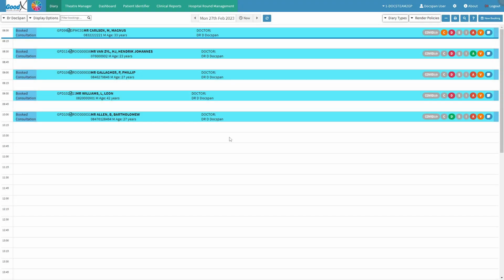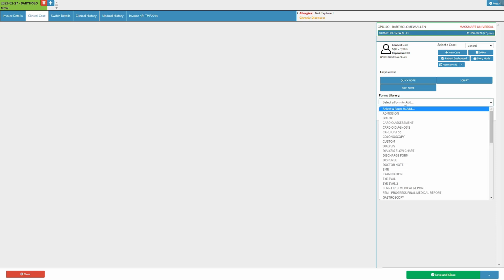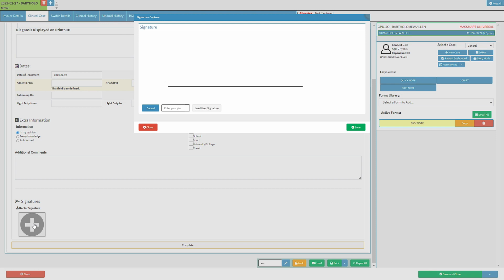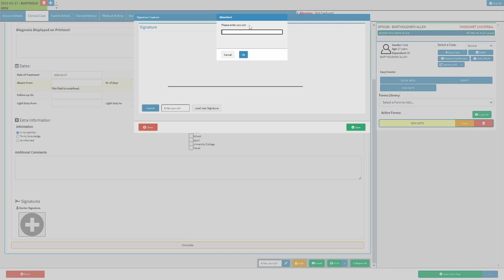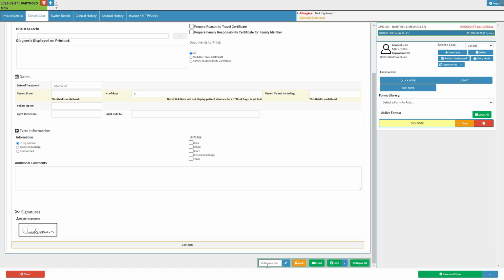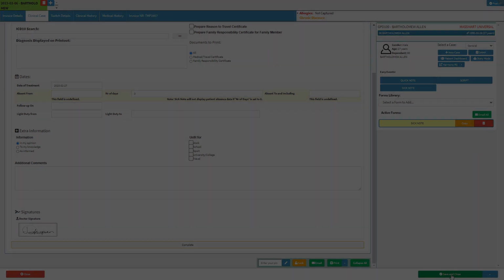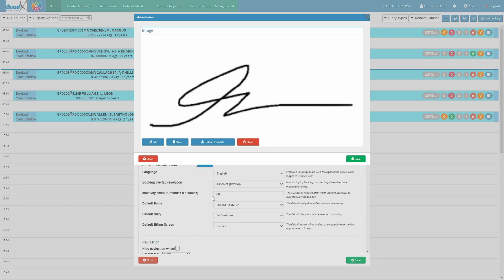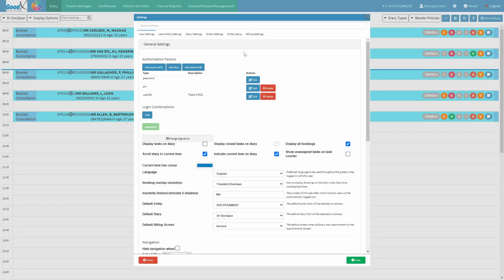GoodX Web App - How to Add a Doctor Signature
▶ Goal of Tutorial Video:
The goal of this video is to show you how to Add a Doctor's Signature.

▶ Timestamps:
0:00​ - Introduction
0:28 - The Diary screen
0:42 - Clinical Case screen
1:13 - Sick Note screen
1:37 - Signature Capture screen
2:01 - Load Signature button
3:19 - Video Capture screen
3:40 - Choose File button
4:08 - An Attention! pop-up
4:27 - Close button
4:35 -  Save button